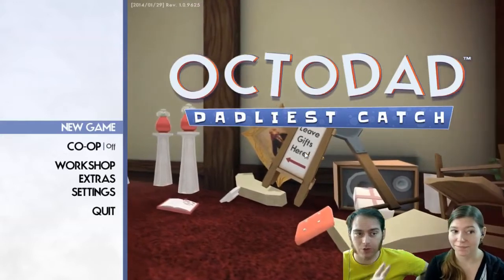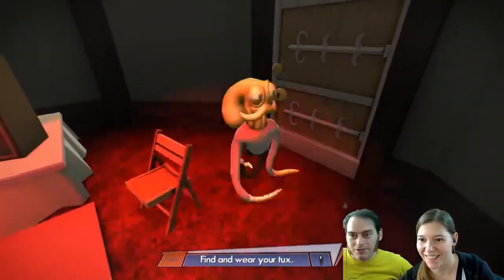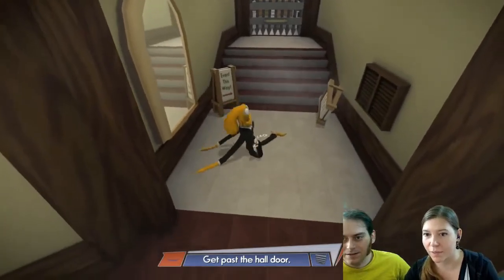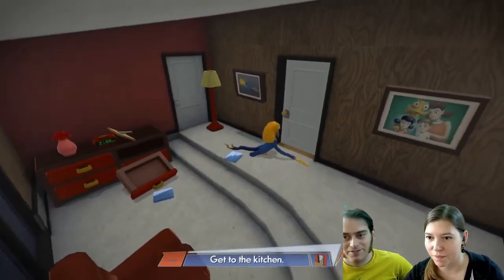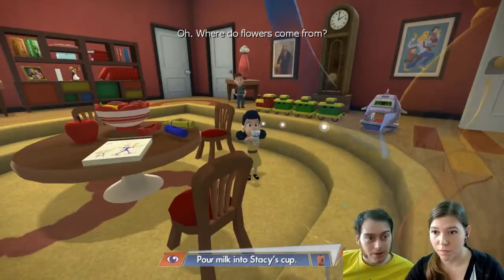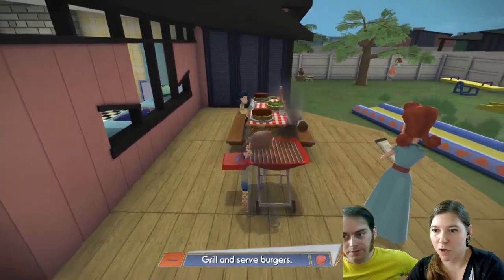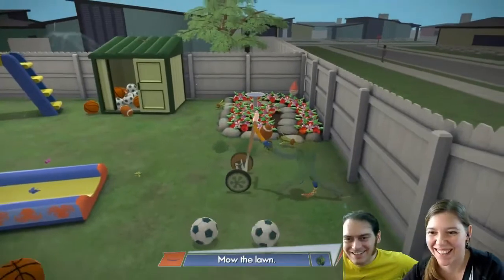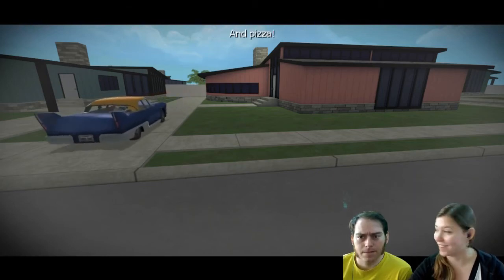Let's Play Octodad part 1 - Matrimonial Mollusk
Octodad: Dadliest Catch is the newest game released by Young Horses Games, in which you are an octopus trying to go about life without your wife, kids, or indeed anyone realizing that you are, in fact, an octopus.  Perfect.  Like QWOP on steroids, this is the new king of all games where you intentionally can't really control your character very well.

Likes/comments/subscribes are the best! It really helps and we love you for it, thanks! :D